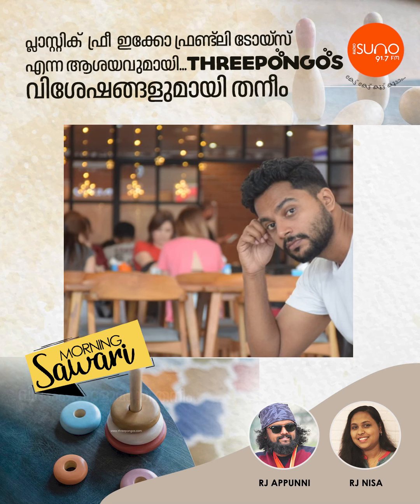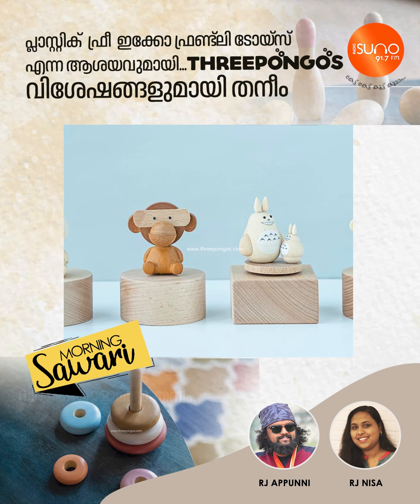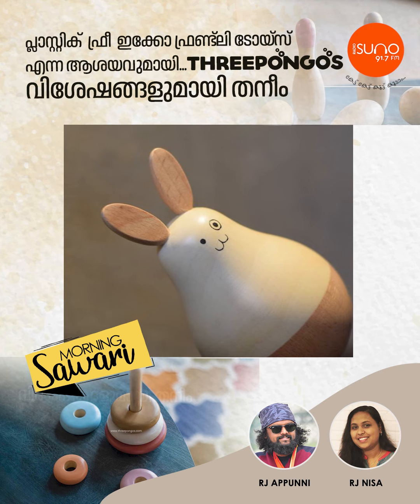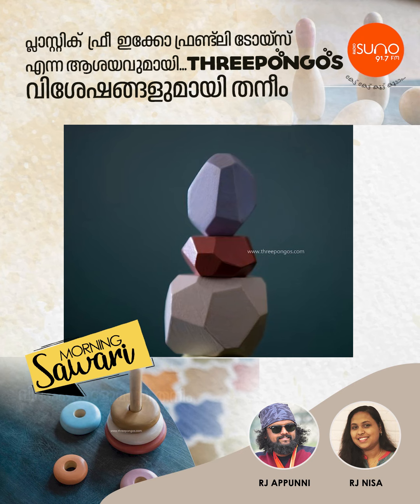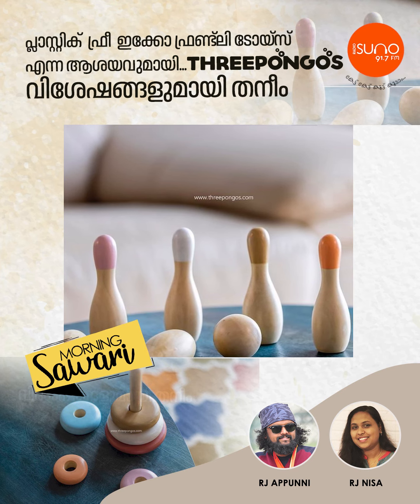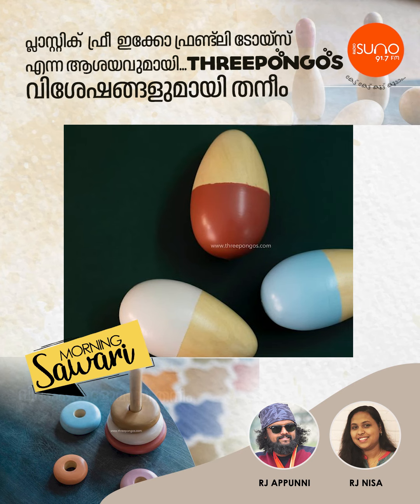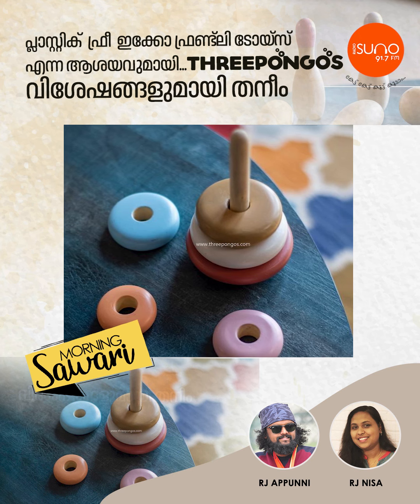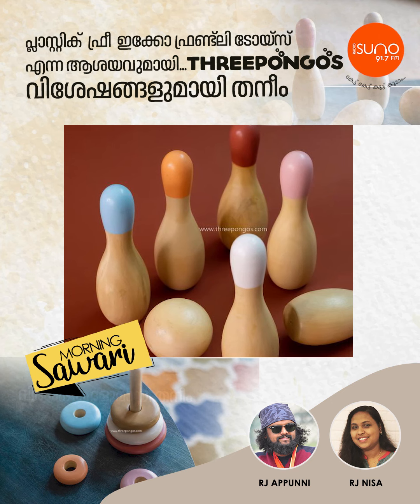പ്ലാസ്റ്റിക് ഫ്രീ ഇക്കോ ഫ്രണ്ട്‌ലി ടോയ്‌സ് എന്ന ആശയവുമായി തനീം | RADIO SUNO 91.7 FM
പ്ലാസ്റ്റിക്  ഫ്രീ  ഇക്കോ ഫ്രണ്ട്‌ലി ടോയ്‌സ് എന്ന ആശയവുമായി തനീം..!